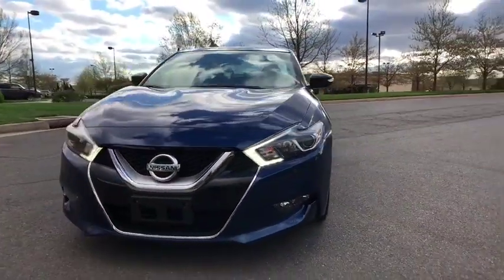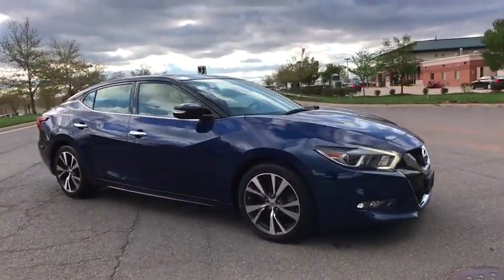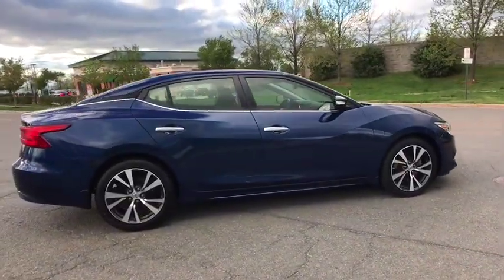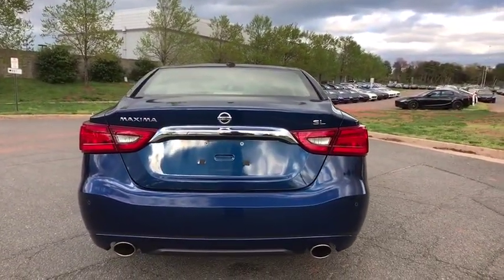2016 Nissan Maxima Ashburn, Manassas, Chantilly, Vienna, Springfield, VA P7733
Used 2016 Nissan Maxima available at Browns Dulles Nissan in Ashburn, Virginia. Servicing the Manassas, Chantilly, Vienna, Springfield, VA area.
2016 Nissan Maxima 3.5 SL - Stock#: P7733 - VIN#: 1N4AA6AP2GC398410

Recent Arrival! Clean CARFAX. CARFAX One-Owner. Blue 2016 Nissan Maxima 3.5 SL FWD CVT 3.5L V6 DOHC 24V 22/30 City/Highway MPG Awards: * 2016 KBB.com Best Buy Awards Finalist